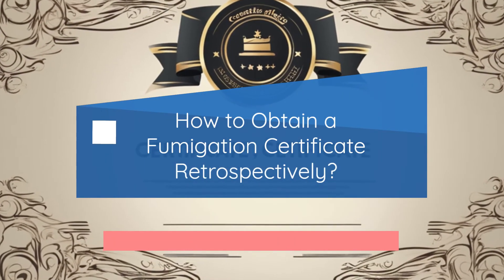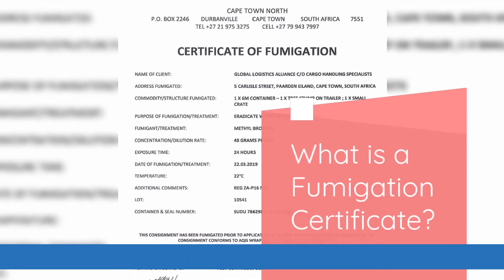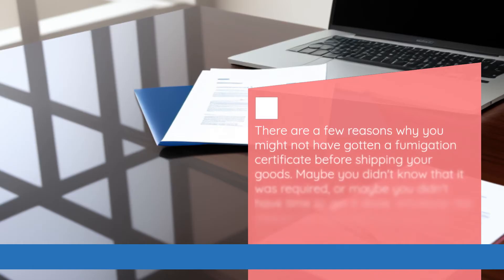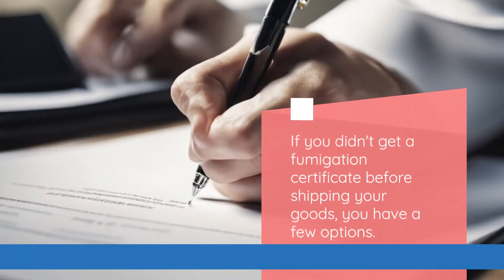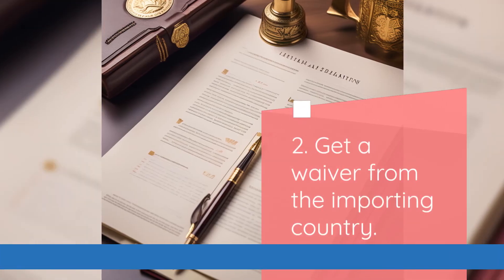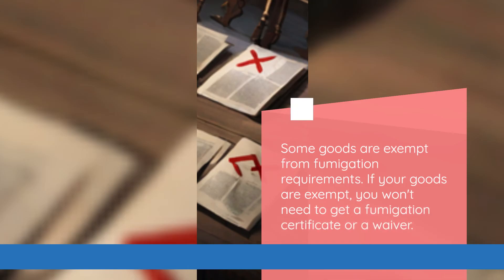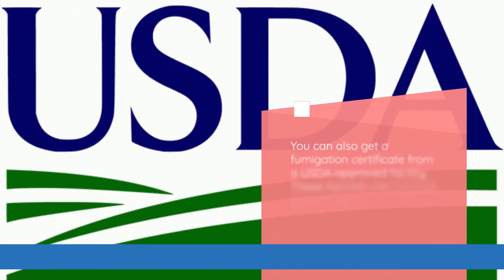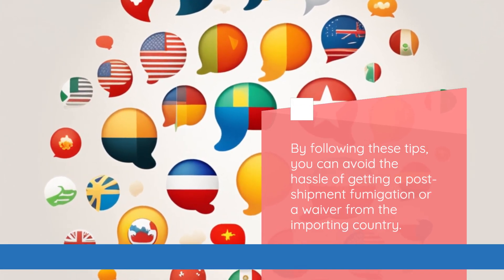How to Obtain a Fumigation Certificate Retrospectively?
Don't panic if you forgot to obtain a fumigation certificate before shipping your goods! In this insightful video, we explore all the practical options available to you for obtaining a fumigation certificate post-shipment. From discussing the necessary steps with your shipping company to contacting local authorities, we've got you covered. Discover valuable tips and expert advice on rectifying this situation effectively and efficiently. Whether you're a seasoned exporter or just starting out, understanding the process of obtaining a fumigation certificate is crucial. Tune in to ensure your shipments are compliant and your business stays on track!